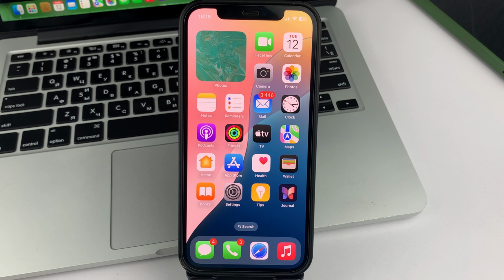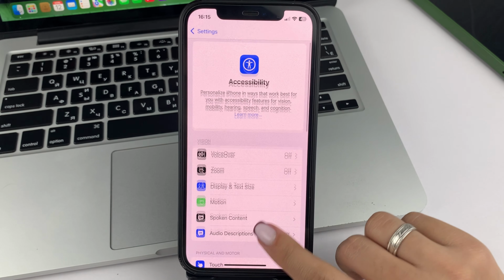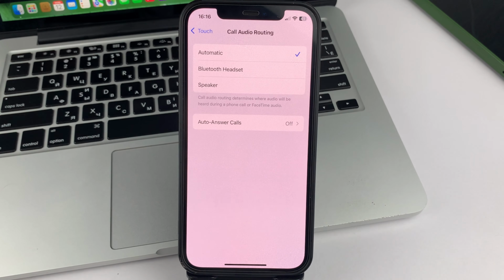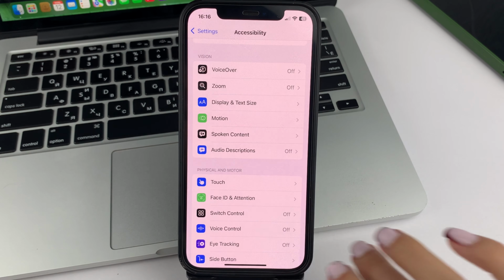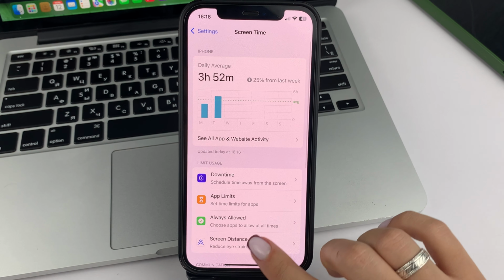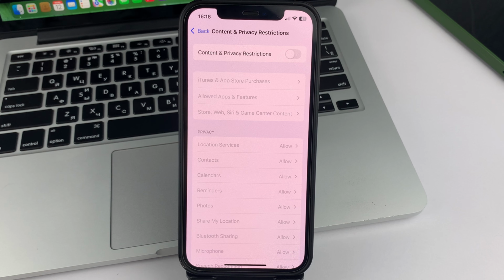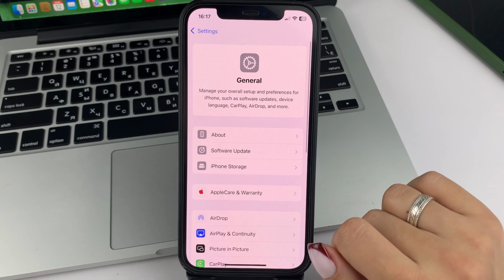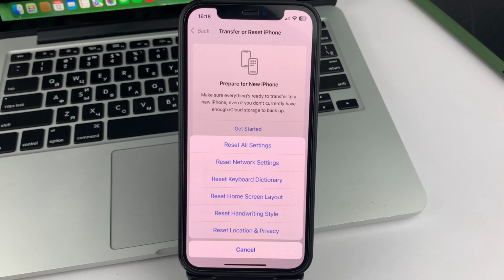How To Fix Speaker Icon Grayed Out When Making Calls On iPhone iOS 18 - Full Guide